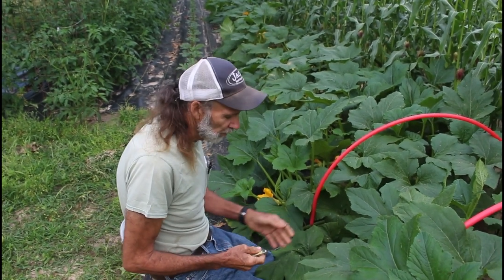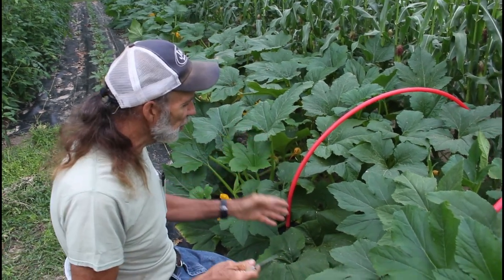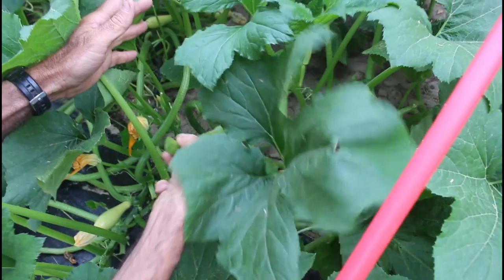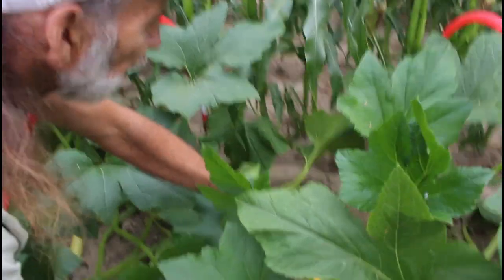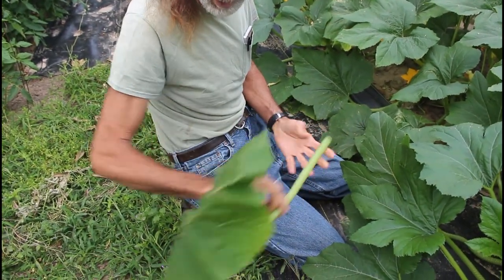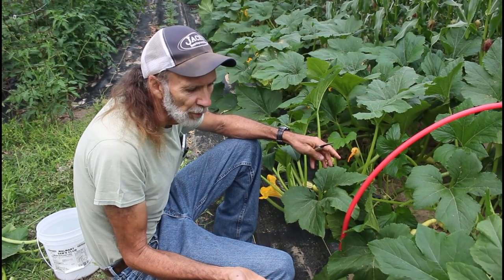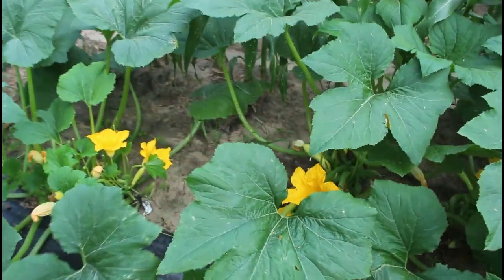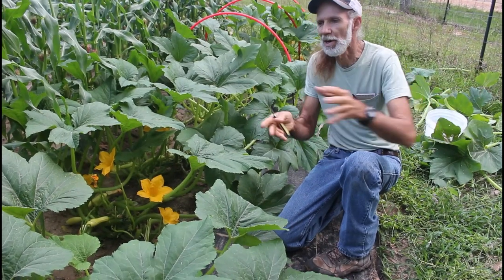How to PRUNE Summer SQUASH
a